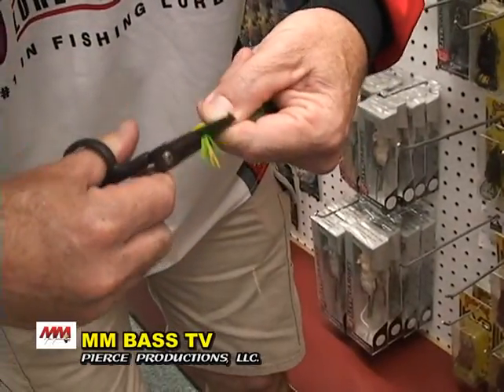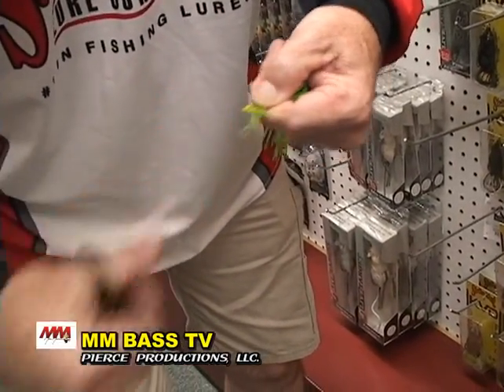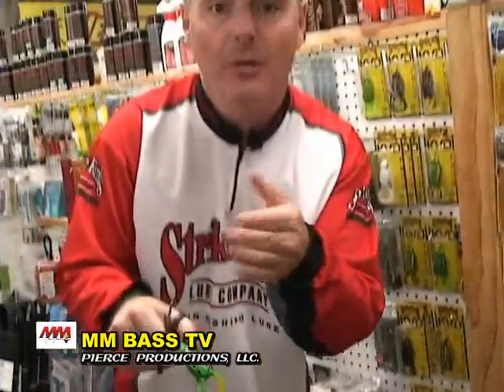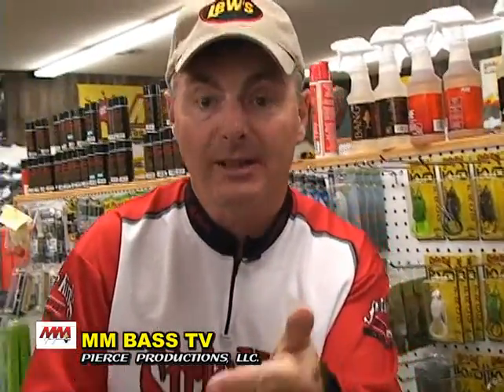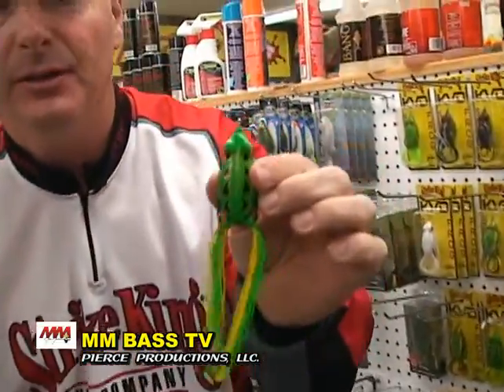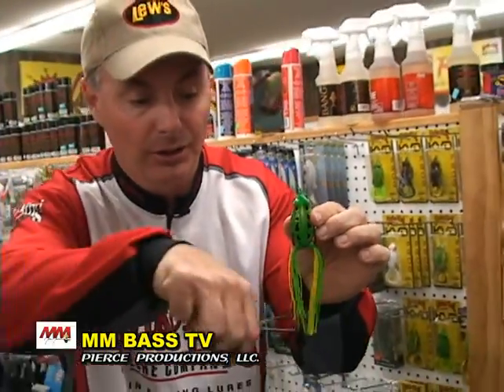MARK MENENDEZ with a secret about...THE FROG!